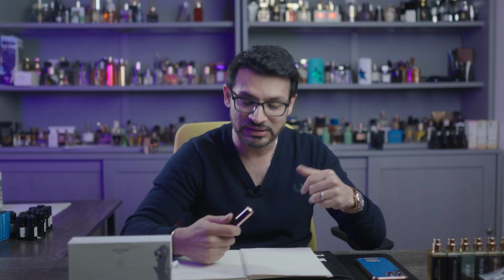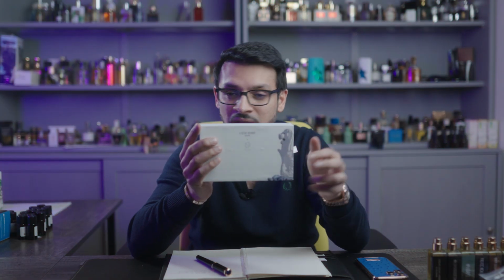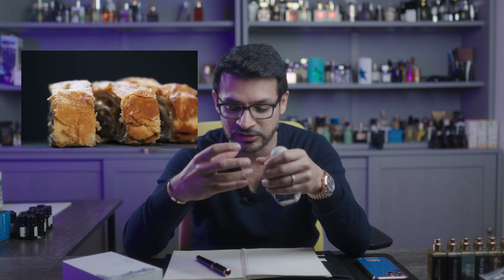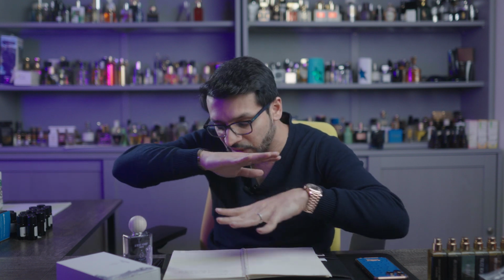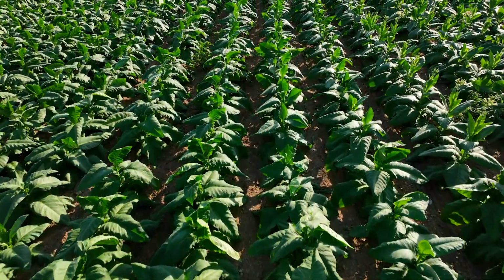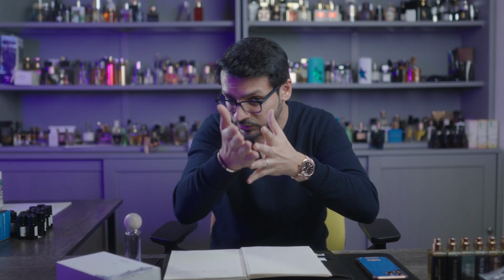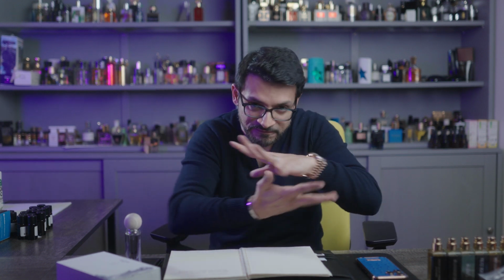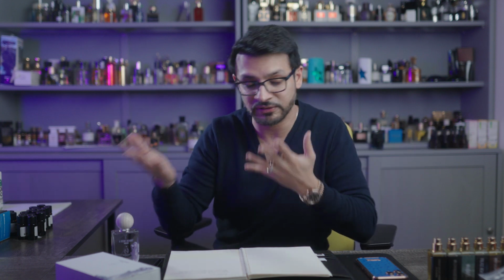Fragrance Review - Let's get onto the journey of reviewing our newest Nomad Profumo: Singapore!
Nomad Profumo: A Scent Memory: Singapore
The Dua Brand Original Blend!
Inspired by the travels of Mahsam Raza

This has to be one of the most hard videos ever but that shows how important this fragrance has been in the life of Mahsam!

Follow the journey as we break down the notes of this masterpiece. Now available on the website along with our Black Friday Sale!

*Black Friday - The BIGGEST Sale Of The Year is here!